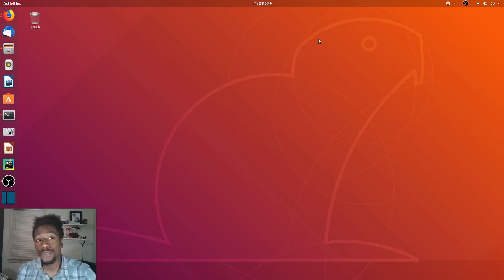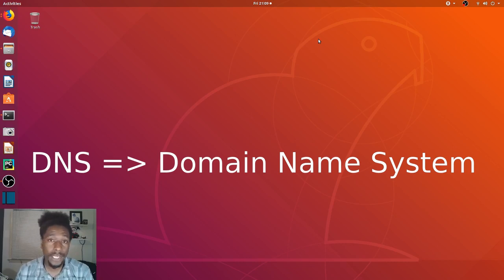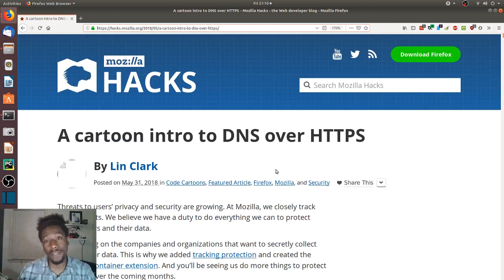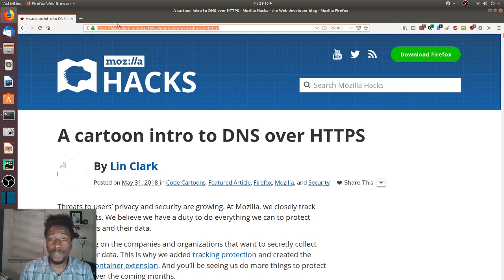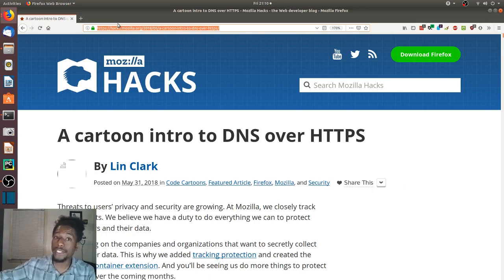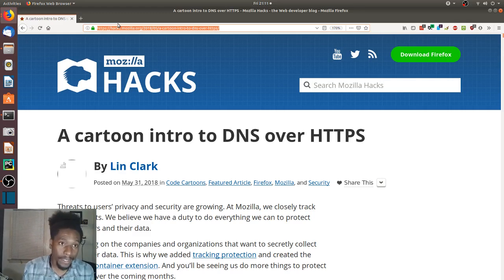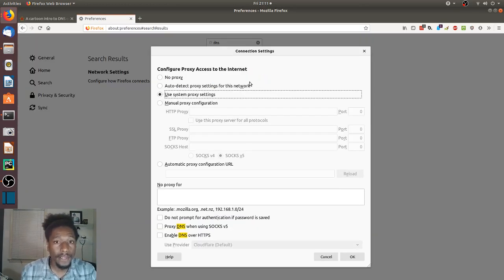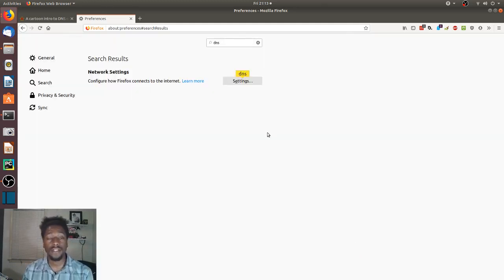Enabling DNS over HTTPS in Firefox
This is a quick tutorial video on how to enable DNS over HTTPS (DoH) in Firefox.